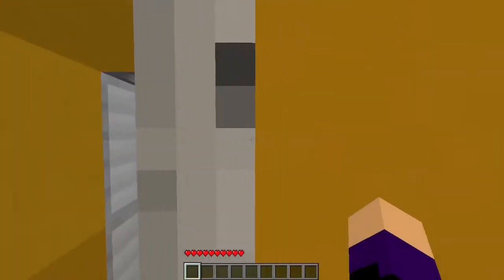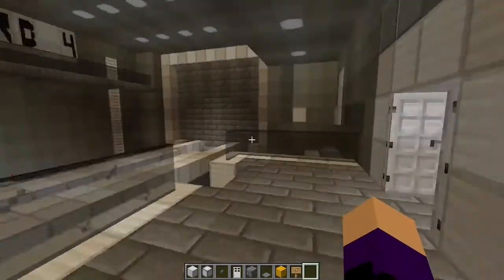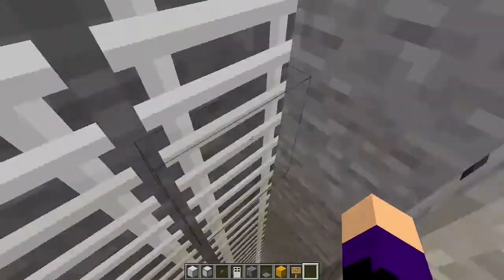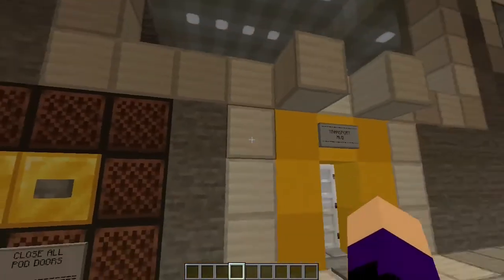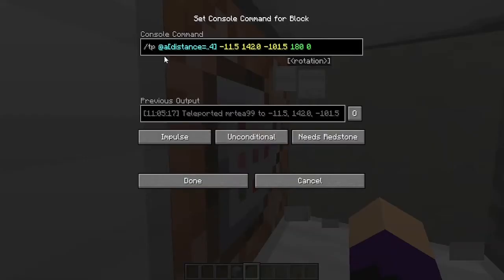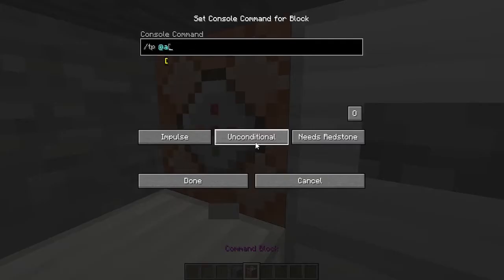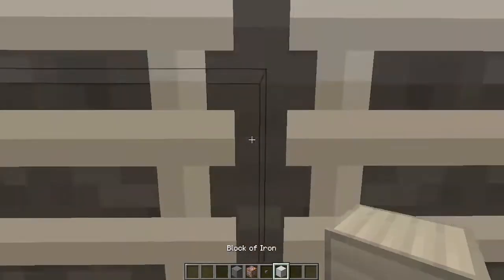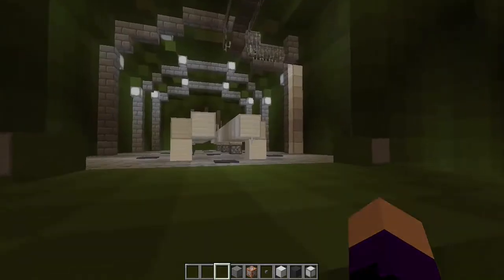Minecraft Thunderbird 4 | Modifying The Launch Tube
Hello and welcome to a stream highlight video. In this video, I fix Thunderbird 4 launch tube.